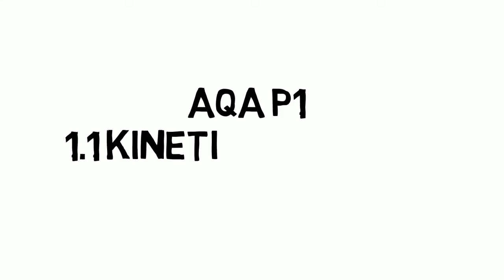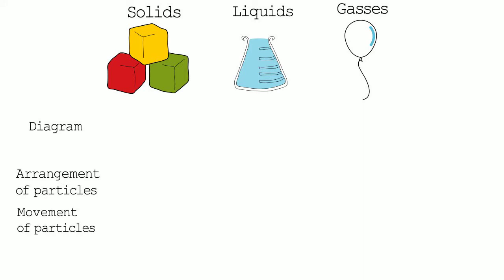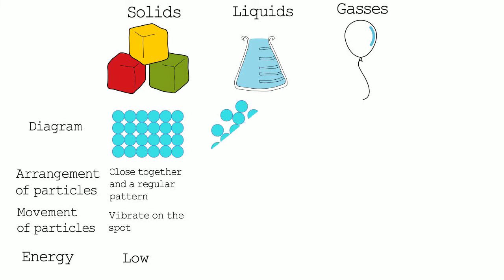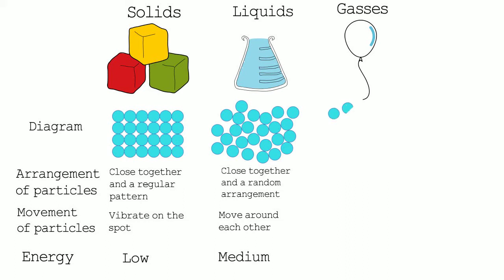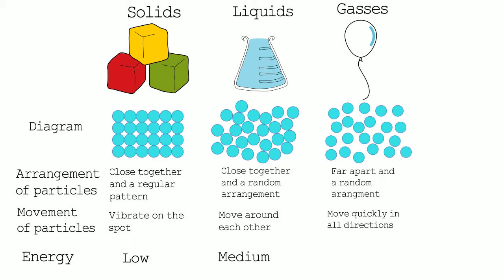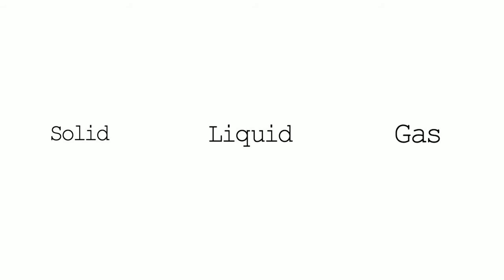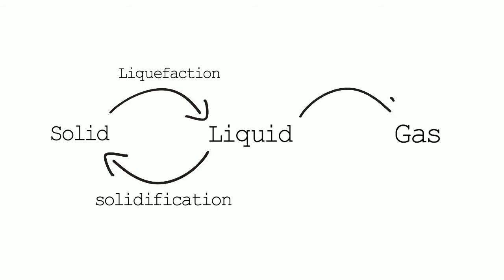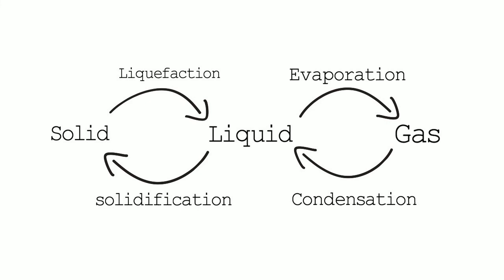AQA Physics Unit 1 (P1): 1.1 Kinetic Particle Theory